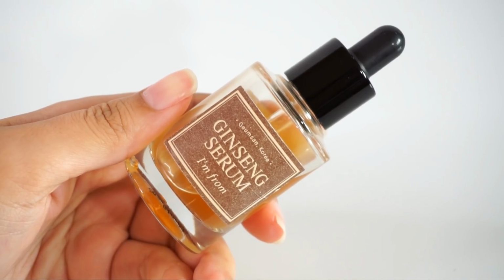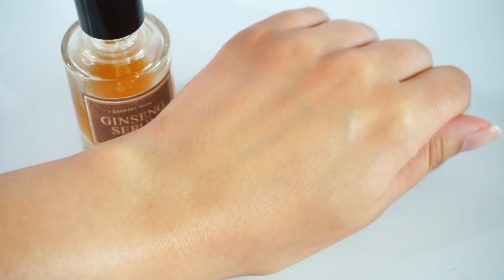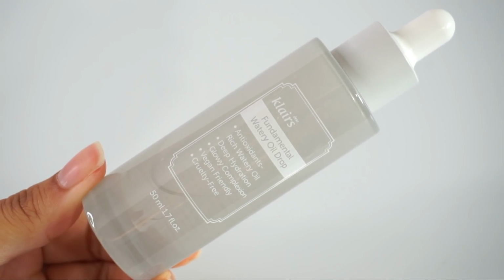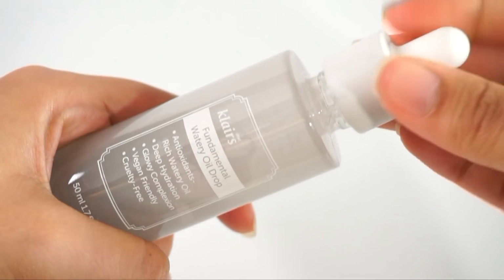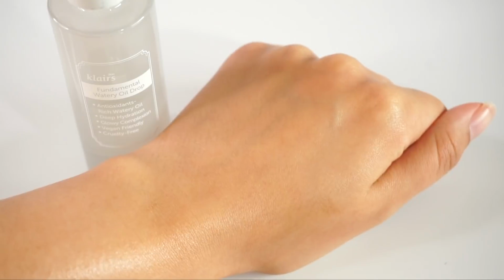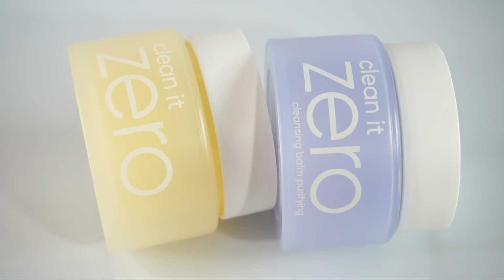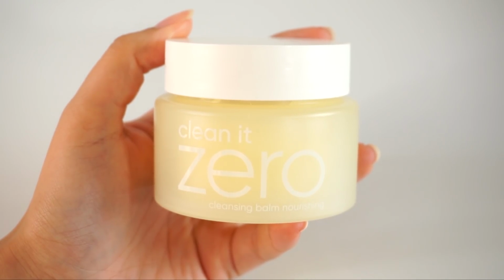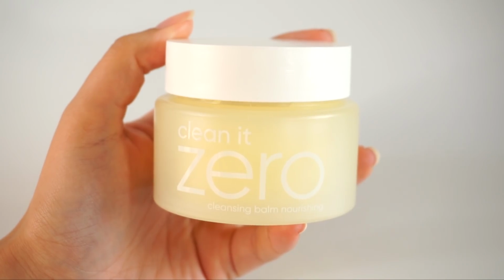More Popular K-Beauty | Worth it?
When K-beauty products become popular, it can be a guide to help us discover new and interesting products. But sometimes all the hype can get in the way of us knowing if a popular product is really going to be worth it for us. So today I want to share my opinions on 4 more popular K-beauty products, breaking them down and deciding is it worth it for you!

|| Links ||

*^Klairs Fundamental Watery Oil Drop

*Banila Clean it Zero
Yesstyle:

|| Social ||

|| Schedule ||

|| Music ||

^Indicates item received as press sample